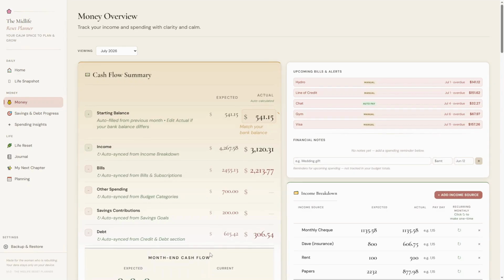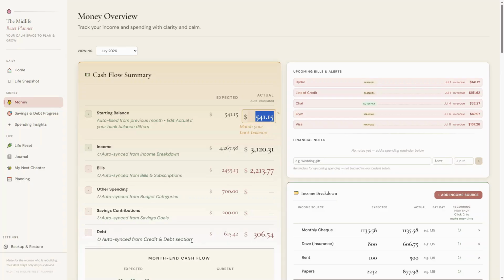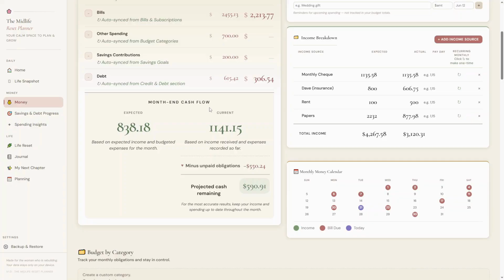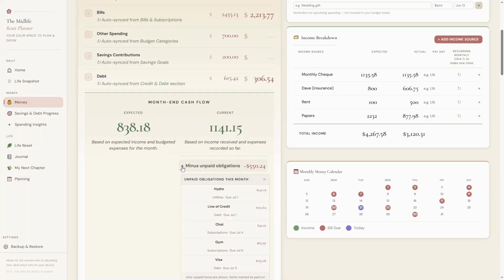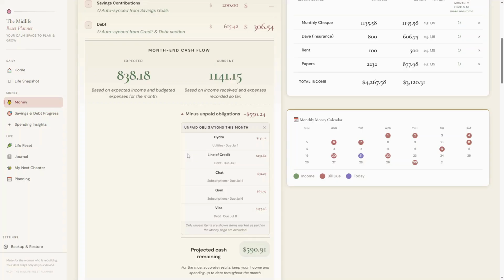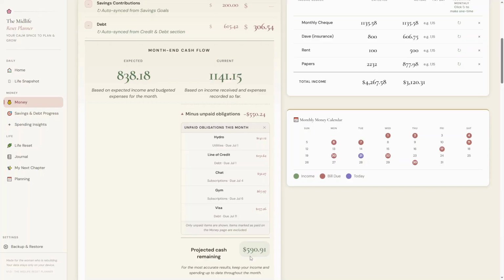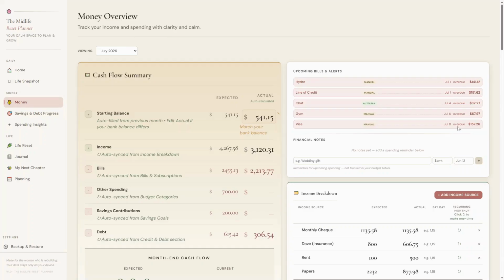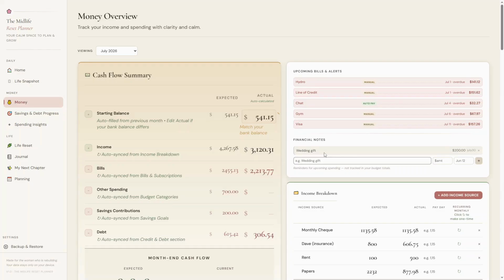Cash Flow Summary | See Your Monthly Cash Flow at a Glance | My Next Chapter Life Reset Planner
Learn how to use the Cash Flow Summary to see where your money is coming from, where it's going, and what remains each month inside the My Next Chapter Life Reset Planner.

In this tutorial, you'll learn how to:

View your starting balance, income, bills, spending, savings, and debt in one place
Understand the difference between expected and actual amounts
Keep your cash flow up to date throughout the month
View upcoming bills and payment alerts
Add financial notes and reminders
See your income sources alongside your monthly cash flow
Get a clear picture of your finances before the month ends

The Cash Flow Summary brings together information from across your planner, making it easy to monitor your finances and stay on top of your monthly budget.

✨ Explore the complete My Next Chapter Life Reset Planner tutorial series to learn every feature and get the most from your planner.